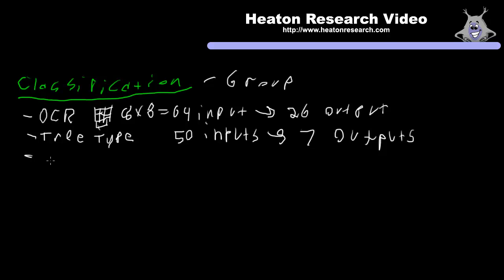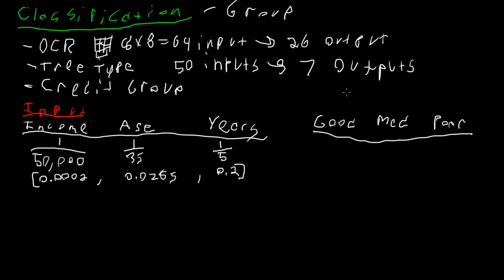Neural Network Fundamentals (Part 2): Classification and Regression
In this part we will see how to use classification and regression to represent data to a neural network.  This part will focus on classification.